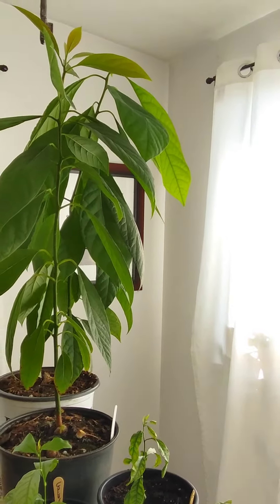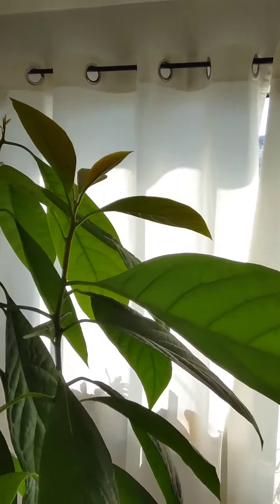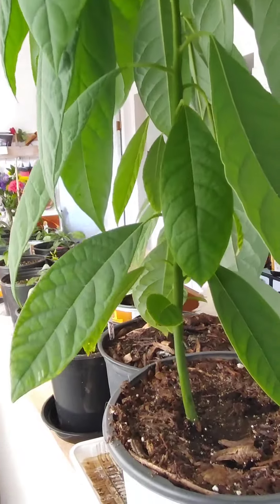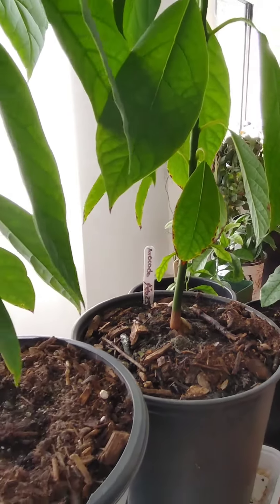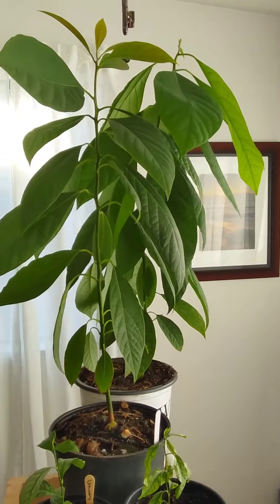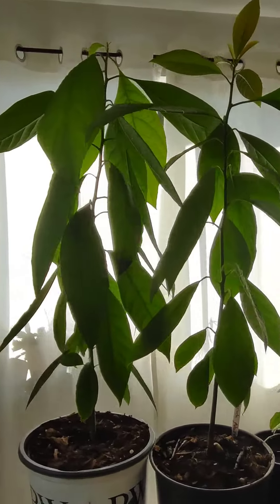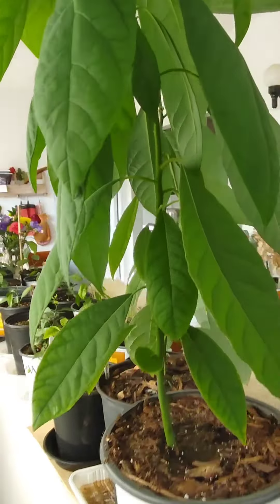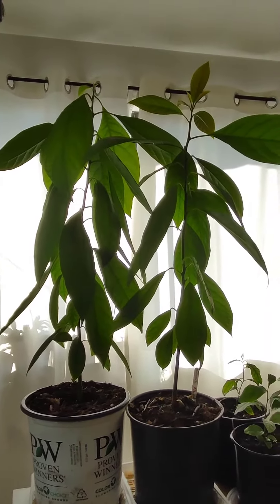Avocado tree grown from seed | 8 months old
Avocado update - 8 months old as of October 2022. These two avocado trees were planted Feb 25th of 2022. They are grown in peat moss, sand and perlite with compost on top of the soil. I fertilize with a water soluble citrus fertilizer. They are growing near a South facing window.